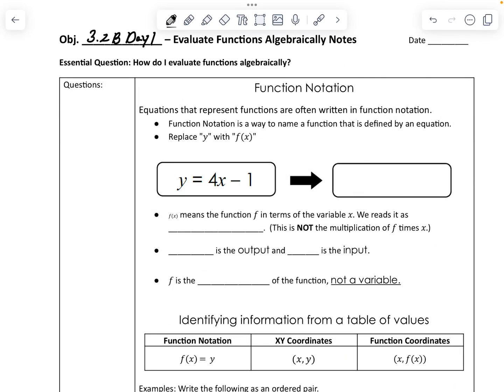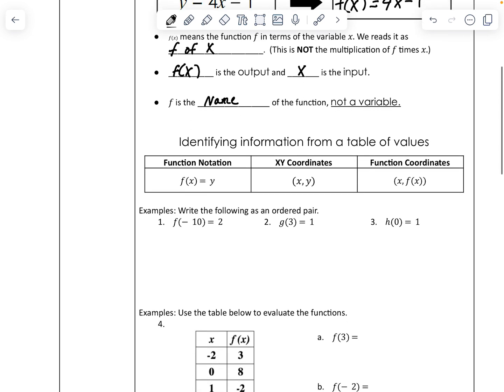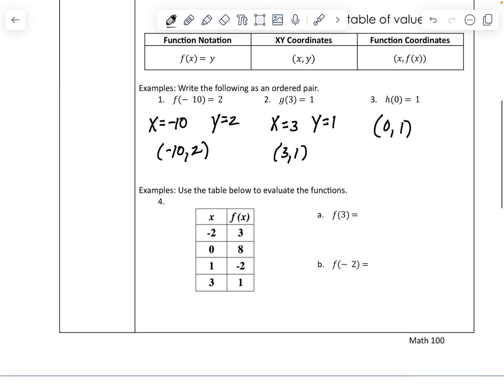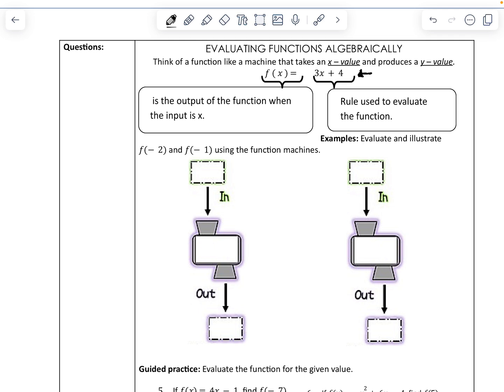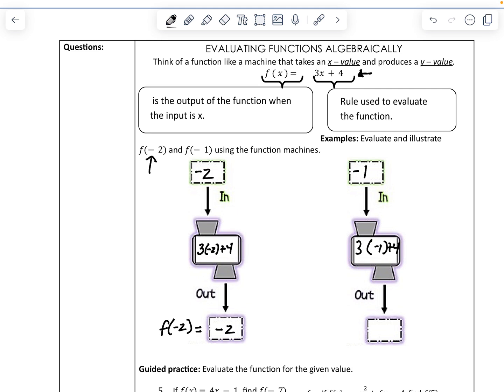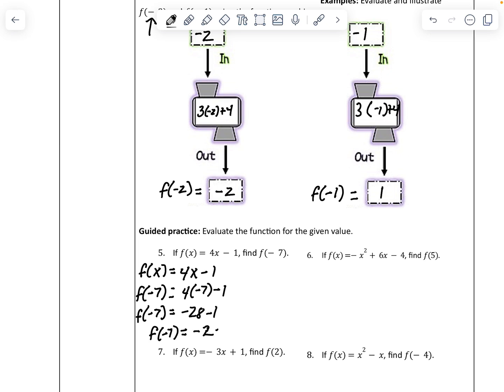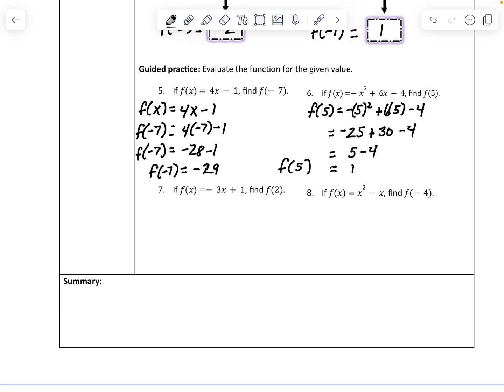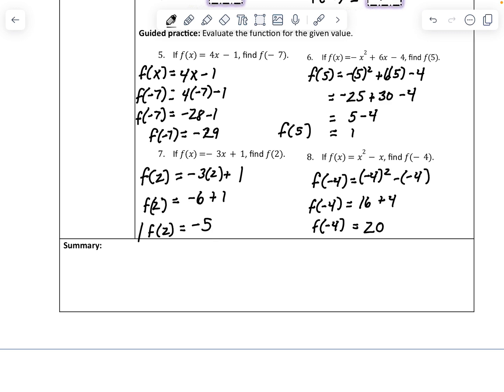3 2 B Day 1 Evaluating Functions Algebraically